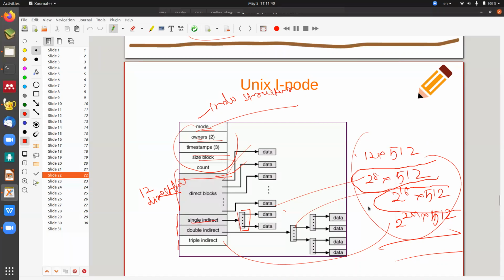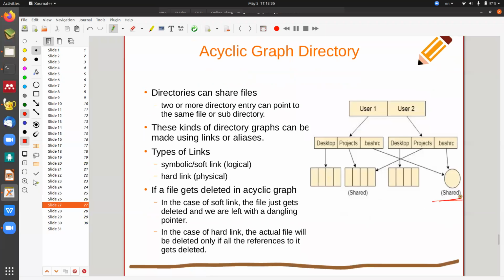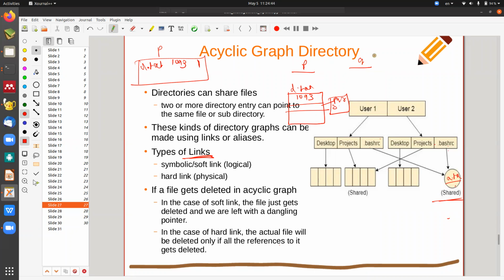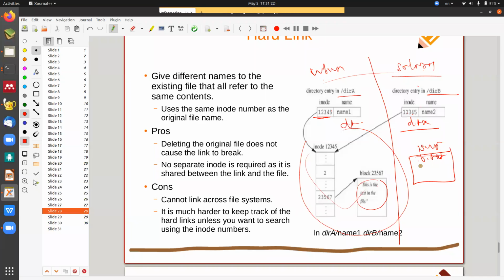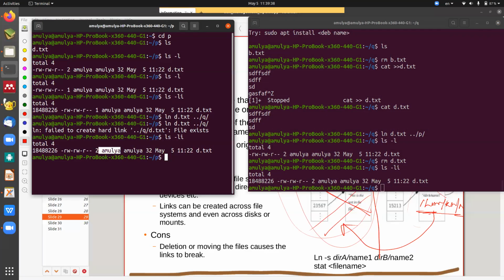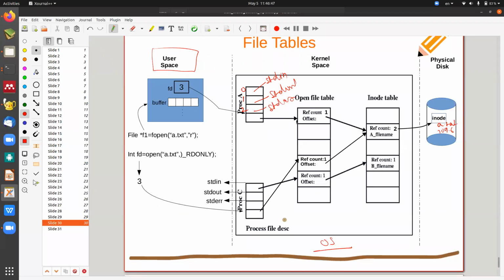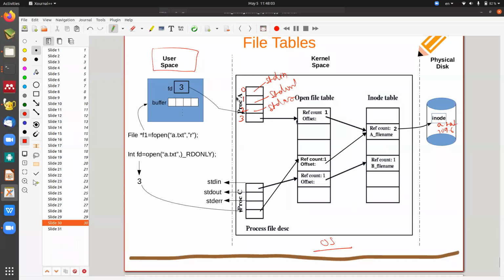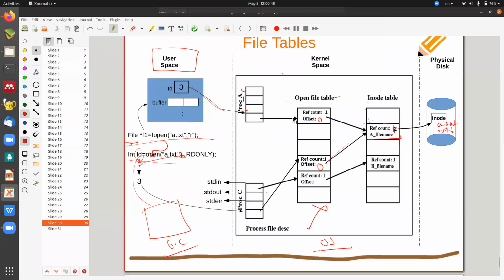OS-42 || Directory Structure || Disc Management-04